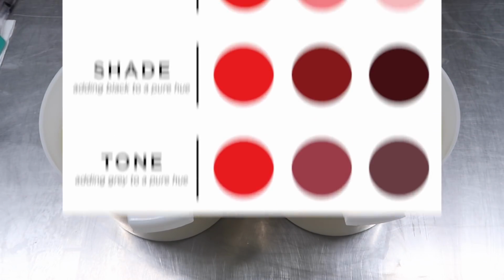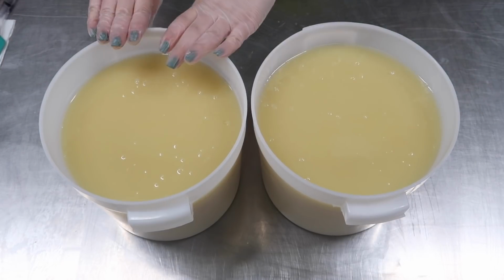Absolem the Caterpillar Soap - Alice In Wonderland Inspired | Royalty Soaps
Let's face it. The smoking caterpillar in Alice in Wonderland is just vastly underrated. Let's make a soap to commemorate his sass.

Katie Carson
Terrell, Texas
75160